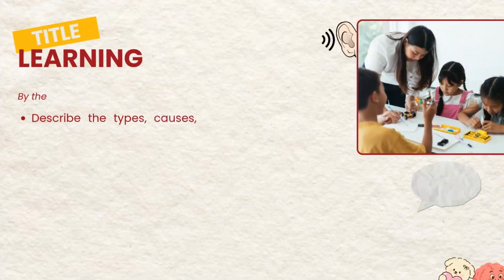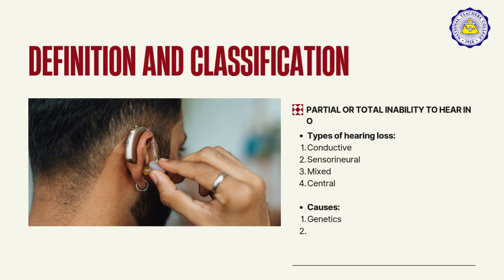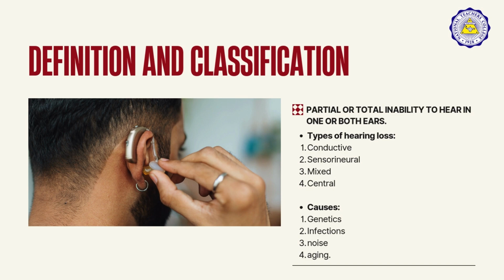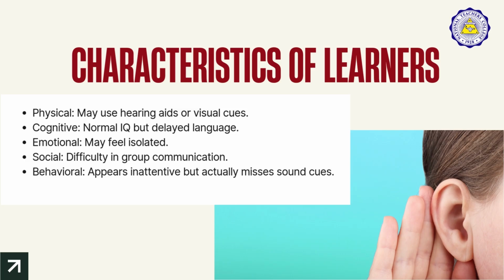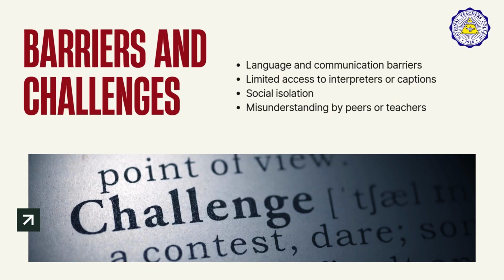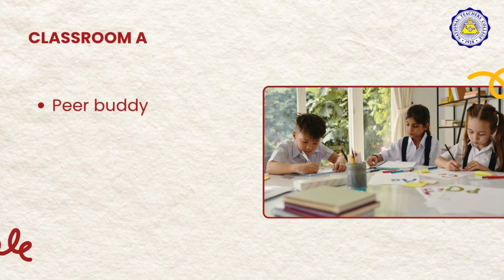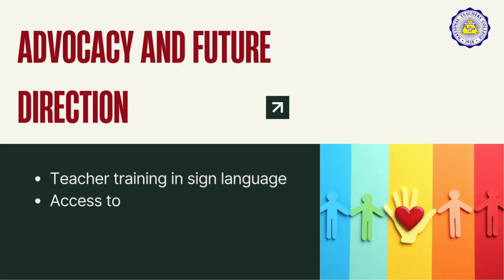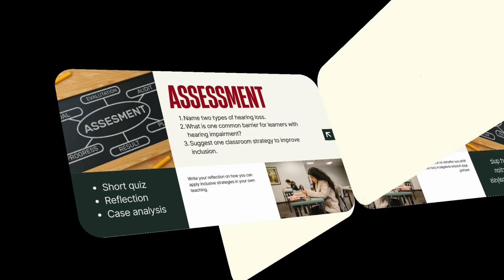Hearing Impairment | GED-DIVERSITY OF LEARNERS | Milestone 3